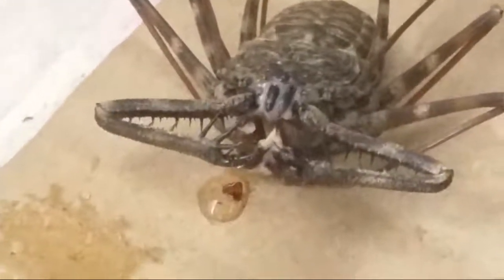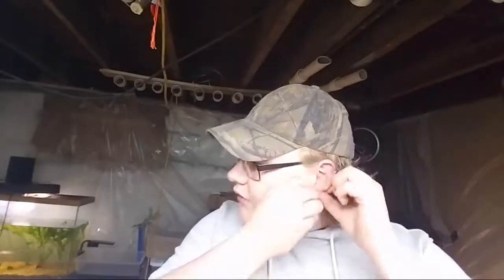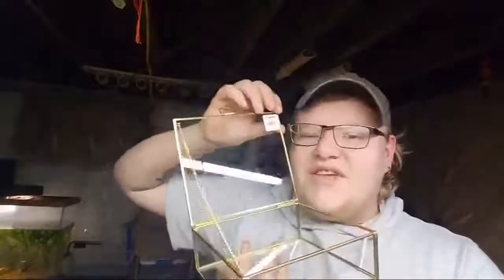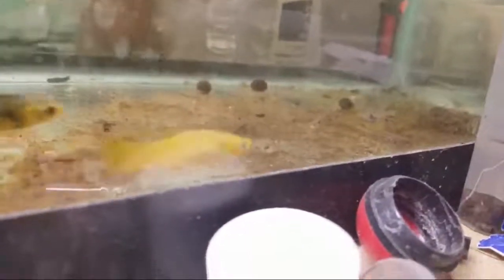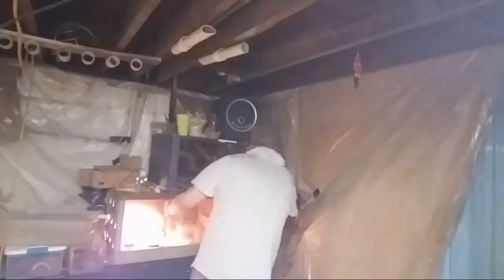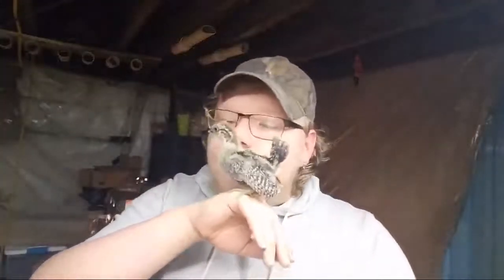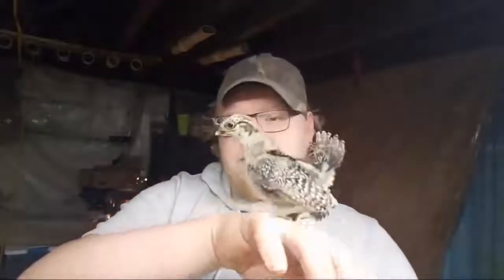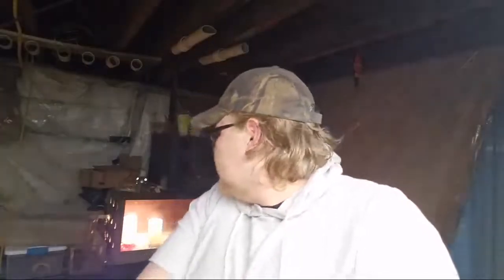Tailless Whip Scorpion Update #2